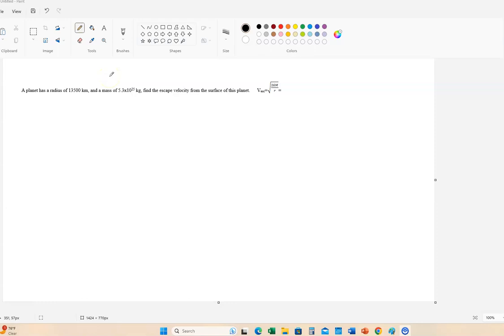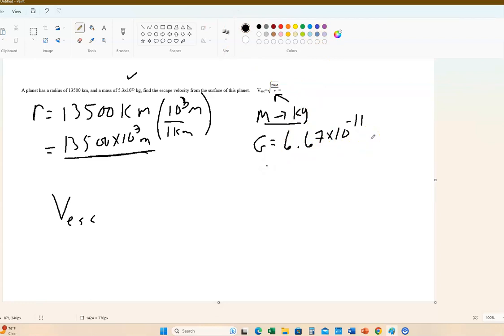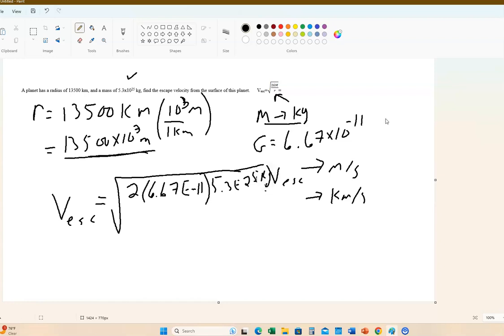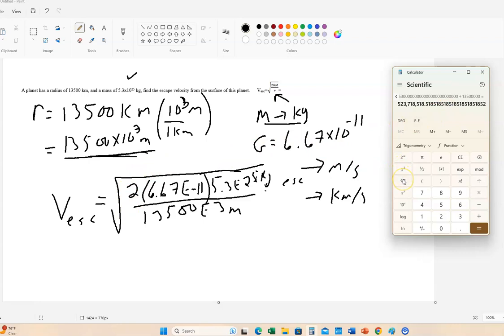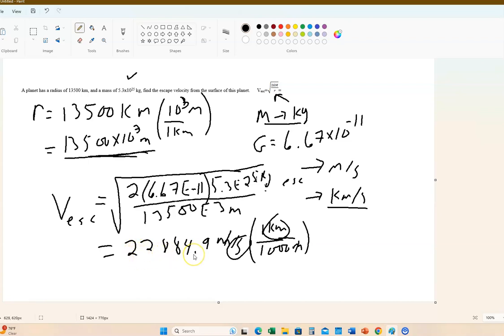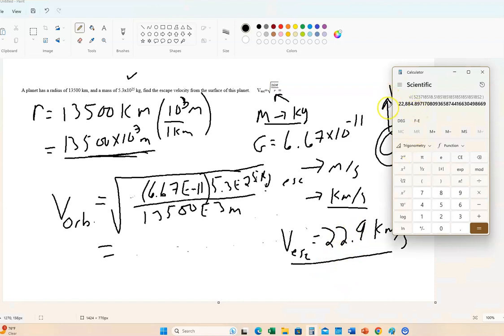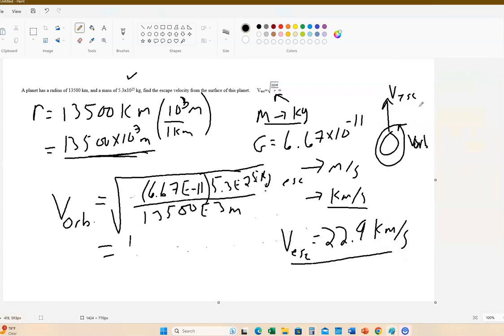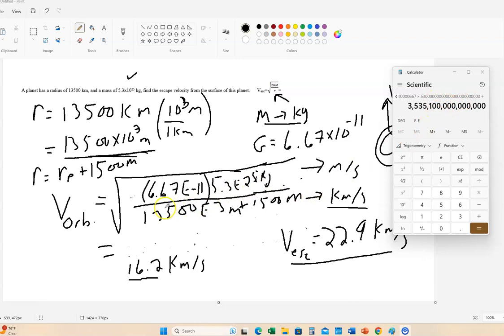Escape velocity example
TCTC AST101 Escape Velocity example